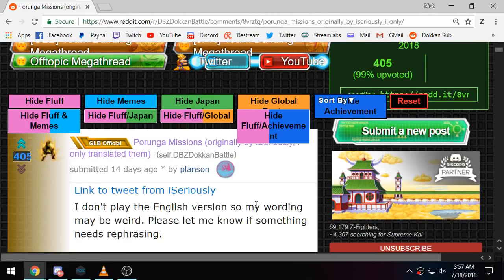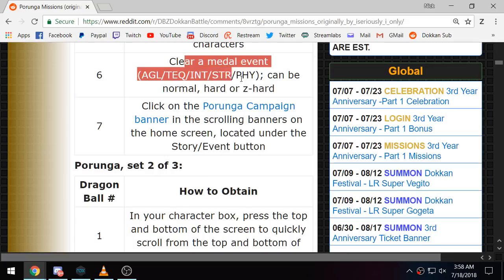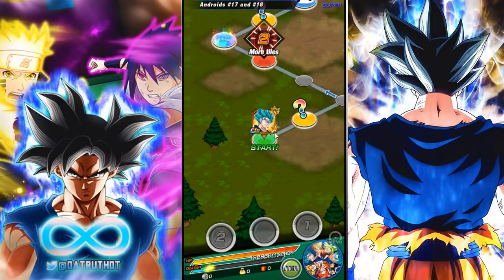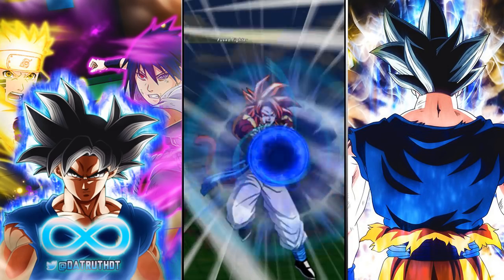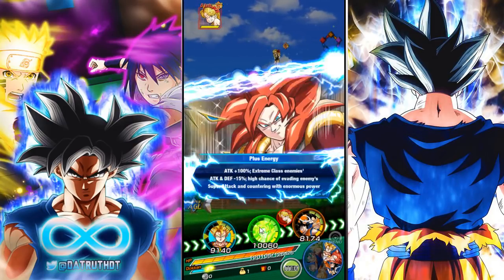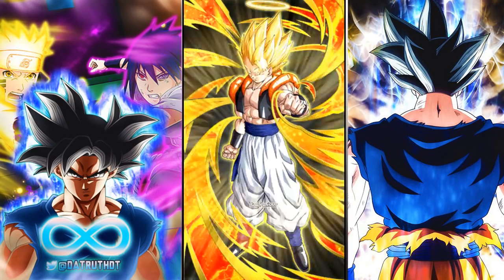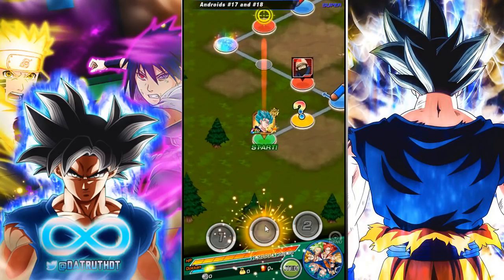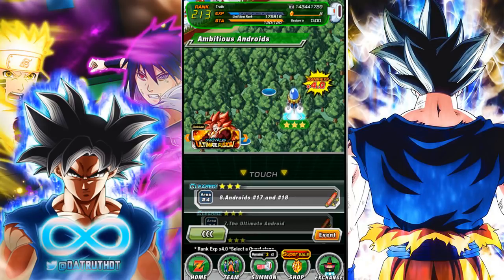HOW TO GET THE PORUNGA 5 STAR DRAGON BALL - SET #2 (DBZ: Dokkan Battle)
Video Title: HOW TO GET THE PORUNGA 5 STAR DRAGON BALL - SET #2 (DBZ: Dokkan Battle)